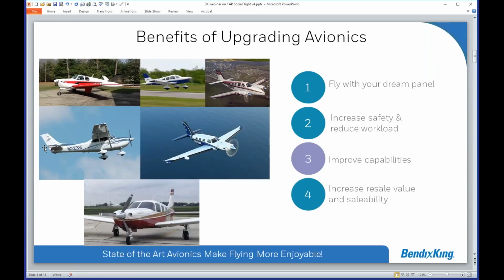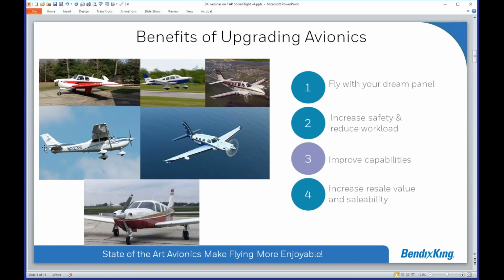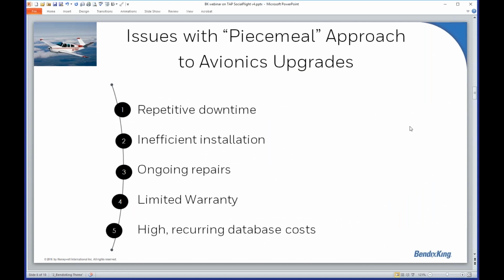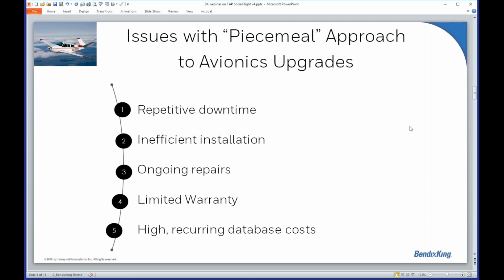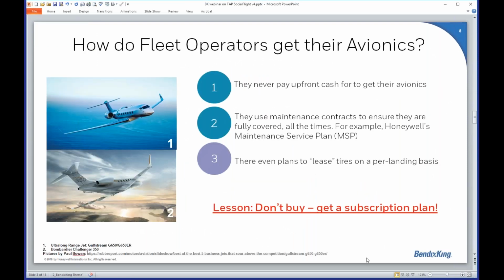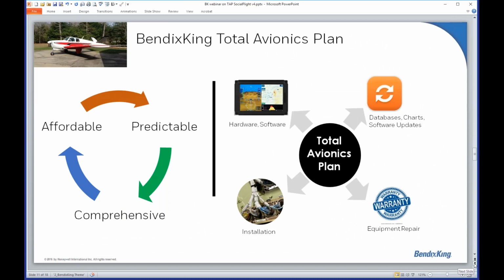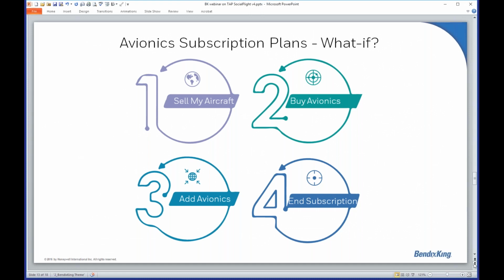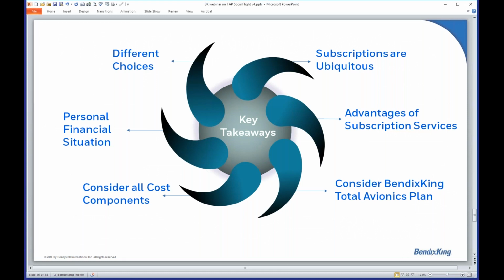Ugrading to Your Dream Avionics Panel with BendixKing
Many pilots dream of upgrading their aircraft with a beautiful, modern and fully-integrated avionics suite that makes flying safer and more enjoyable. However, the upfront cost of a major avionics upgrade can be daunting. Don’t let more time slip by while your best flying awaits.

Join BendixKing Senior Product Manager, Sapan Shah, and SocialFlight President, A&P/IA, Jeff Simon for a discussion on how BendixKing’s Total Avionics Plan (TAP) can enable you to upgrade to your dream panel today, at a cost that fits your budget.